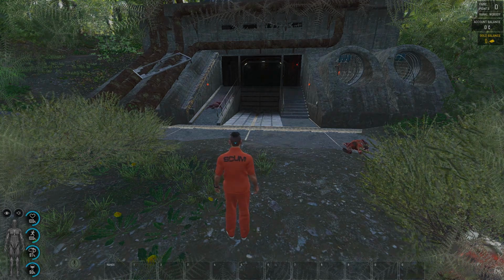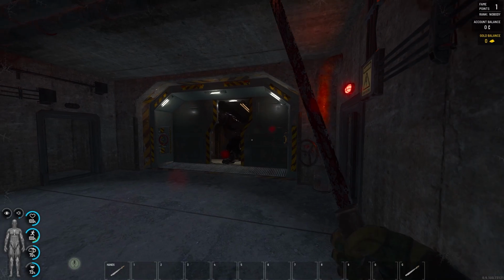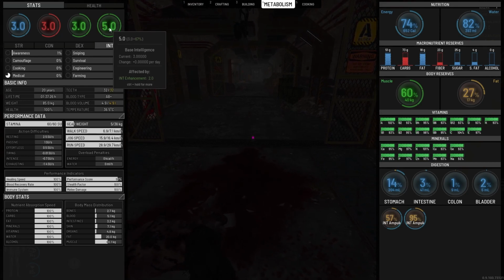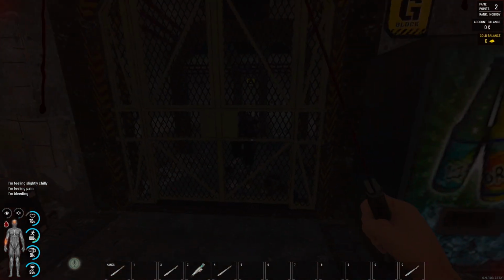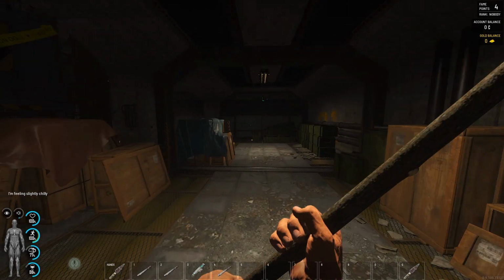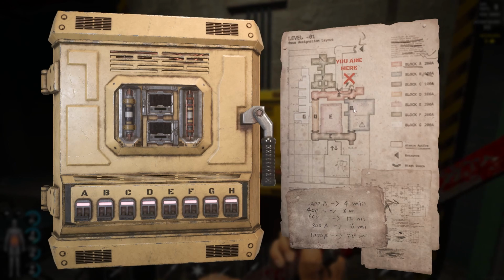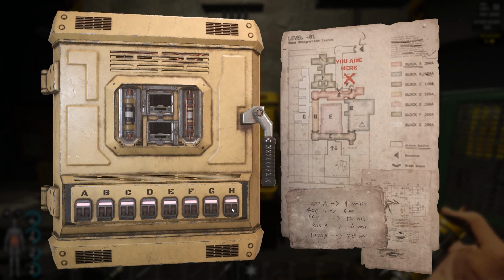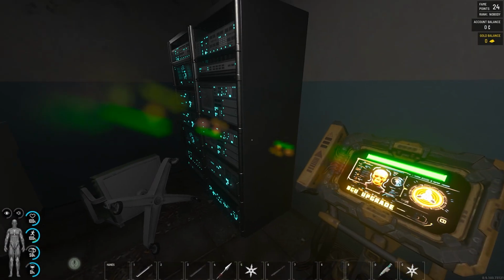NEW SCUM 0.9 Abandoned Bunker Guide For Beginners Abandoned Bunker Walkthrough SCUM 0.9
★★★CREATE YOUR OWN GAME SERVER WITH GGHOST HERE!★★★